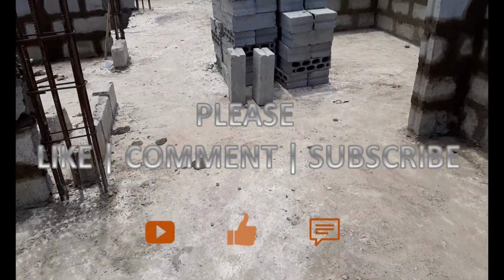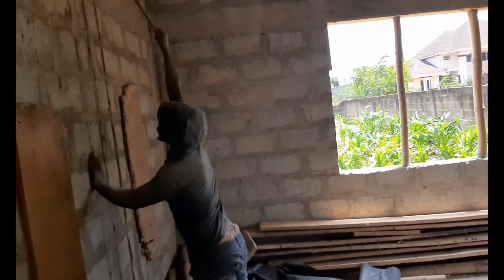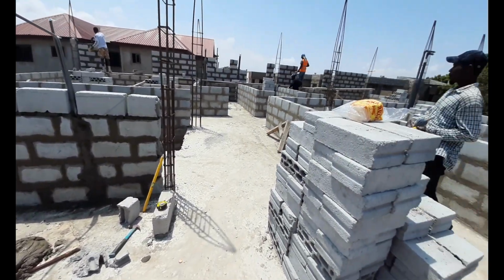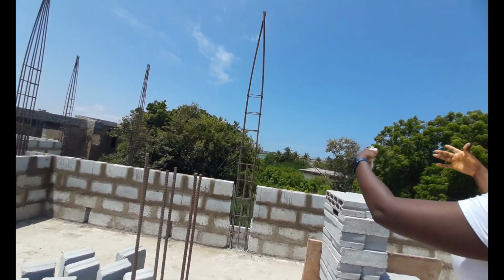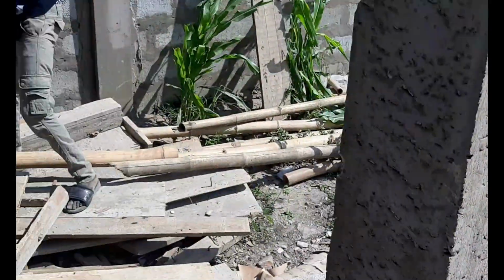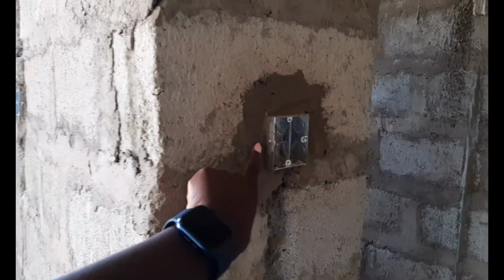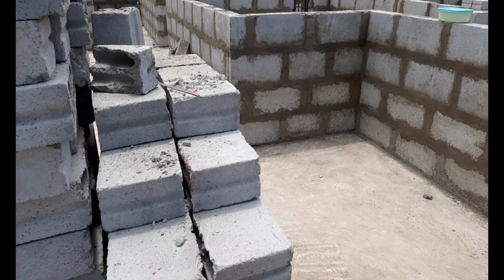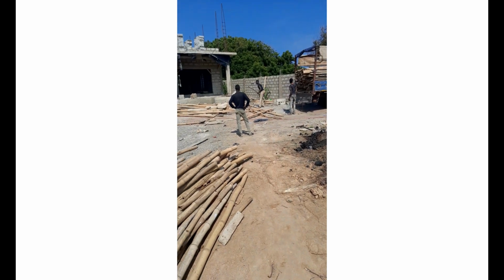BUILDING A HOUSE IN GHANA + Working with Artisans+ Common Building mistakes |DESIGN WITH ME #9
BUILDING A HOUSE IN GHANA + Working with Artisans+ Construction + Common Building mistakes +Side Hustle |DESIGN WITH ME #9

Hey Beautiful people. Thank you for clicking on my video. In this video I take you through what happens after casting a first floor concrete slab on a building project, from an Interior Designers perspective.
As a professional interior designer and certified project manager with about 10years of experience in the building industry, I have realised that clients tend to lose money when they bring interior designers in at the end of their project or fail to plan properly ahead of time.
For new builds it is always advisable to develop the final interior design before construction starts. It is also very important to keep the interior design in the loop during construction and have them come in before every phase. Your project manager can coordinate this for you. It is also an added advantage if your interior designer can work with your contractor, electrician and plumber to confirm designs before they are installed.
In this video I show you what happens after the flow and the influence an interior designer has on the blockwork and common mistakes to avoid. This may apply in other countries but this video is mainly based on what happens in Ghana.
It would be great to know what brought you to this video as well.